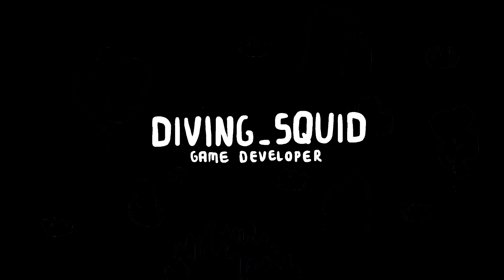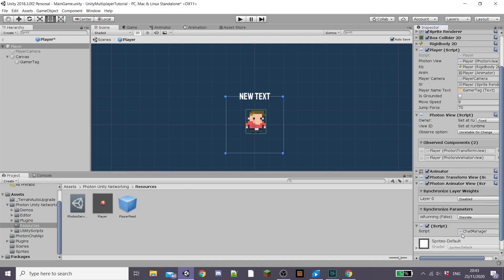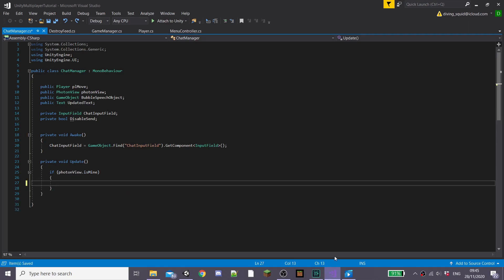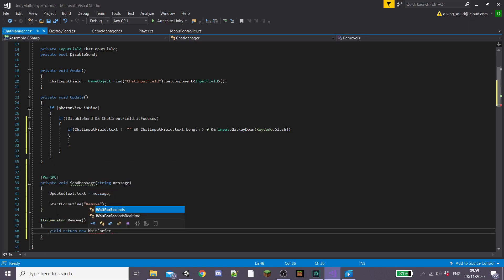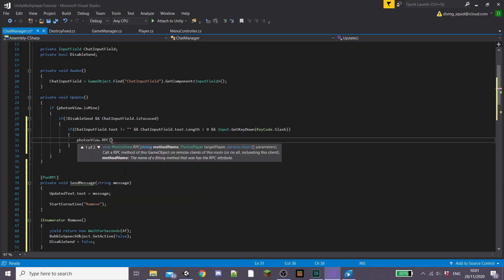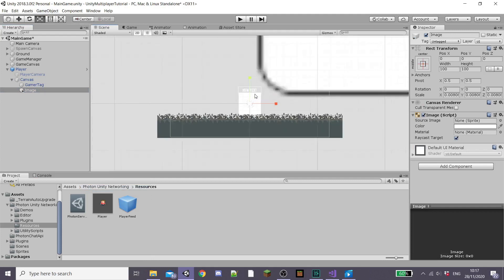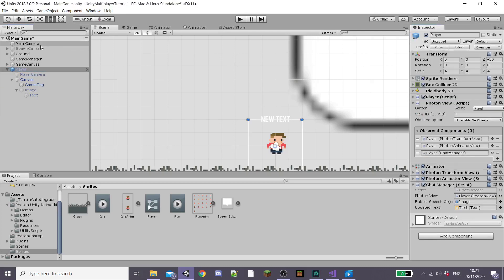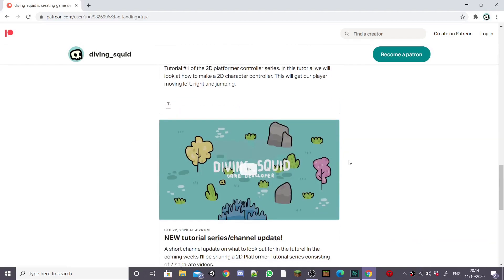HOW TO MAKE AN ONLINE CHAT - UNITY EASY TUTORIAL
In this  tutorial we will look at how to make an online chat function that lets all our players on the server message each other!